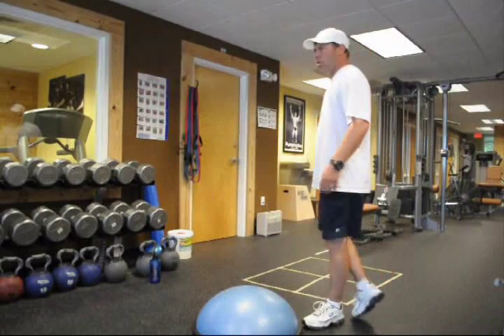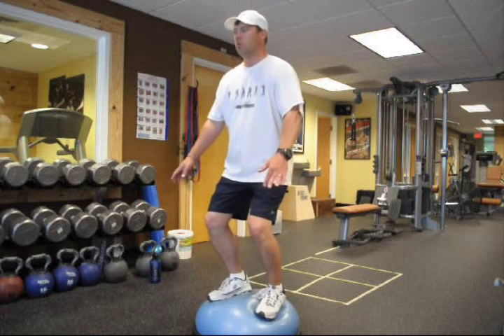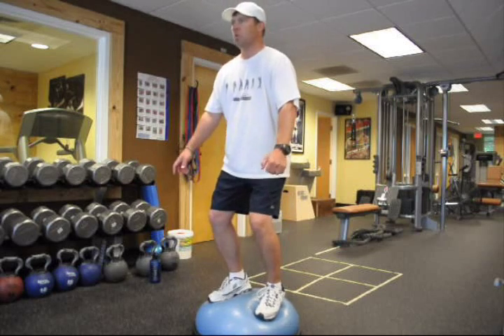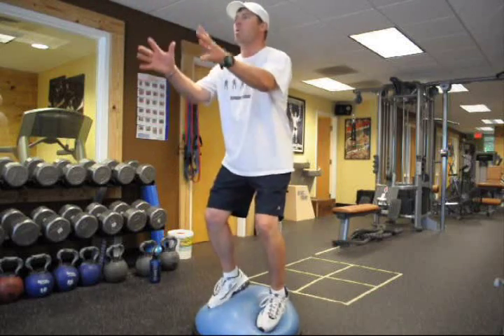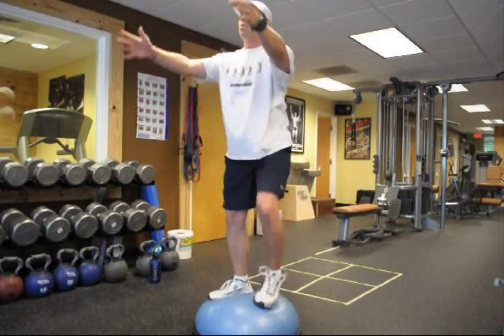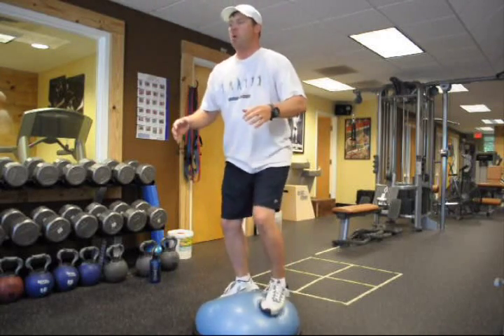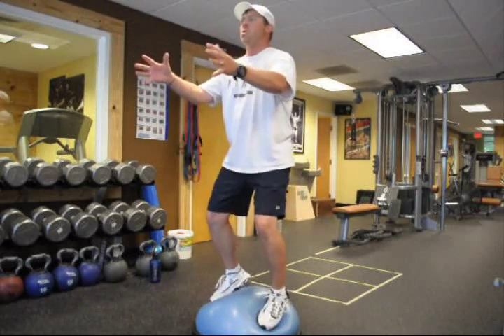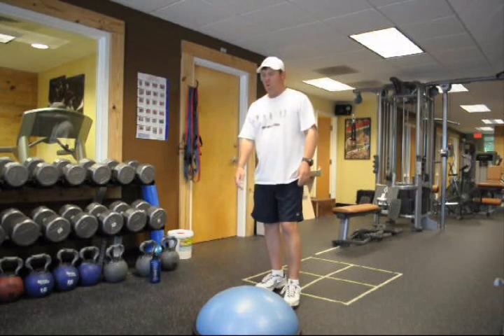Golf Strength & Fitness - Squat - medicine ball & bosu ball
Get a full body work out and improve your balance by watching this video.  I have learned a lot from John at Raleigh Strength & Fitness.  I learn something about myself and my body each time I visit his gym.  I'd recommend finding a personal trainer to help you improve your daily life and your golf game.  You'll have to be better and you are more likely to hit the ball with more power and more authority.